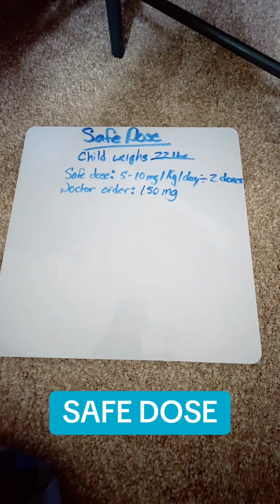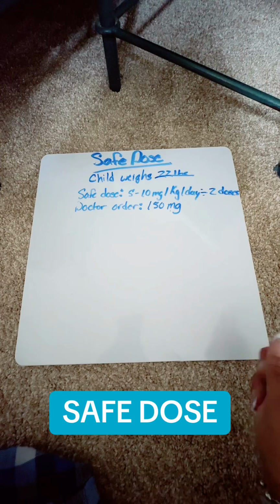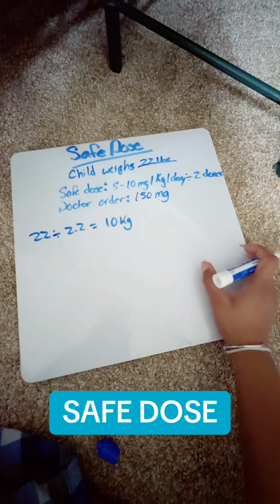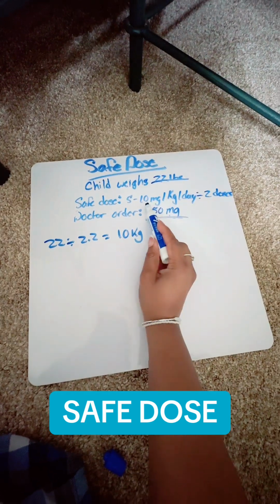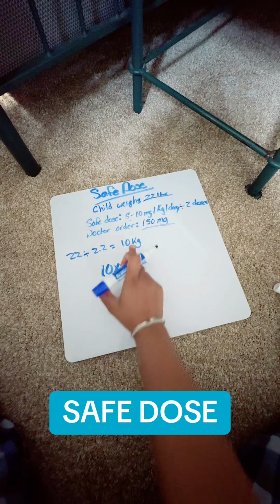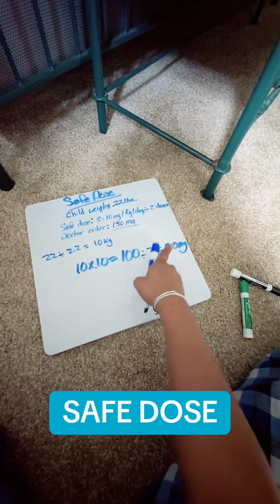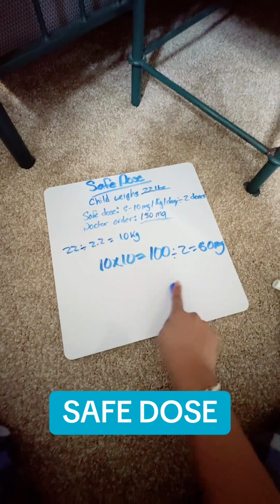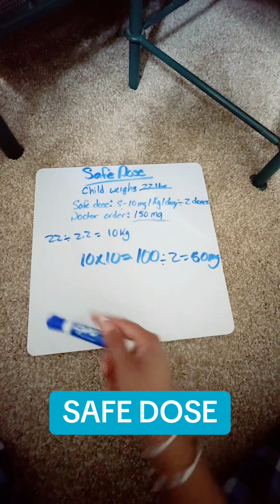April 21, 2026